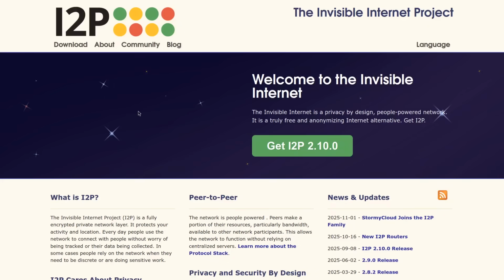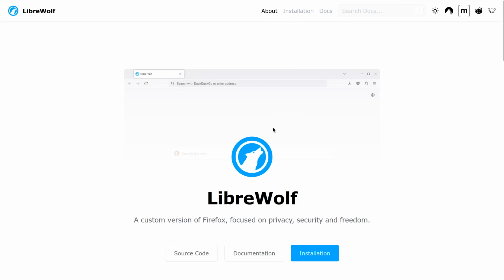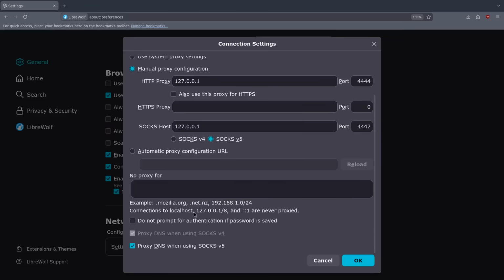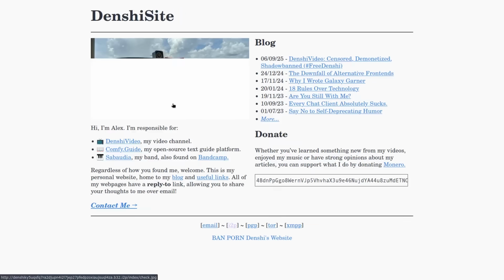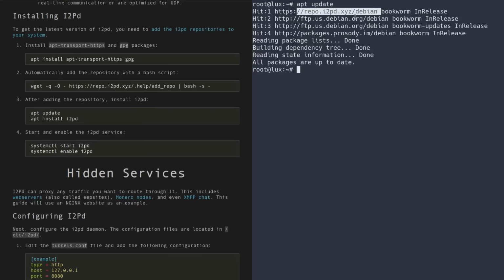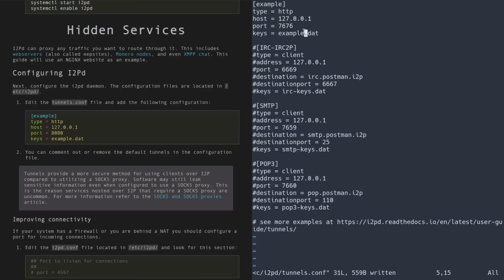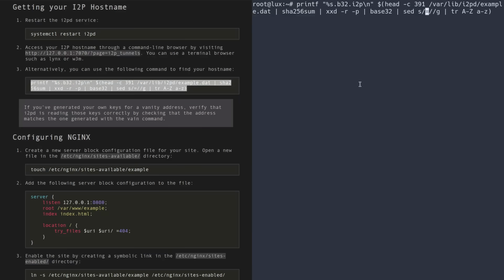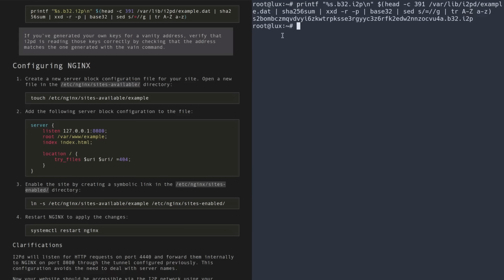I2P: A ℂ𝕠𝕞𝕗𝕪 Guide (Connecting and Creating an I2P Website)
In today's video, Denshi demonstrates how to use the i2pd software to connect to the I2P network and run your own Eepsite.

00:00 Intro
00:11 Differences between Tor and I2P
01:54 Disclaimer!
02:08 Setting up i2pd with Librewolf
03:52 Checking the status of i2pd
04:33 Disabling HTTPS Only mode
04:46 Accessing reg.i2p
05:02 Explaining .i2p "domains"
05:30 denshi.i2p!
06:02 We've successfully setup I2P on the client!
06:10 Introduction to running an Eepsite
06:46 Example website I've created
07:07 Installing i2pd on Debian
08:00 Double-checking NGINX permissions
08:17 Setting up the hidden service
09:27 Note on vanity addresses and custom .i2p domains
10:32 Obtaining our I2P b32 address
11:42 Setting up NGINX
12:20 We're done!
12:52 Checking our our Eepsite
13:09 Outro